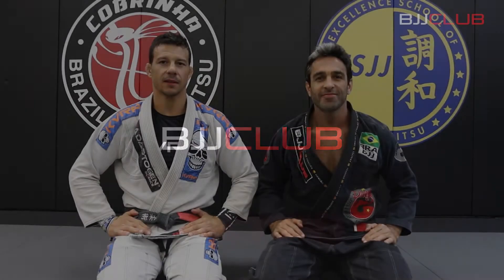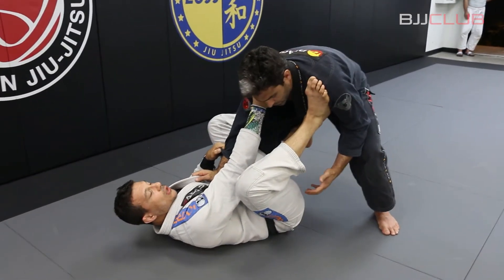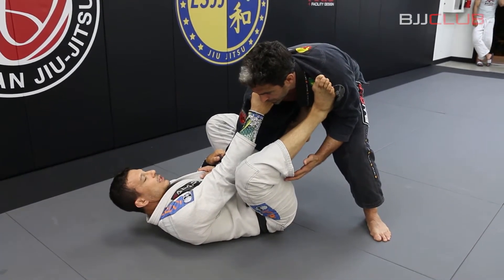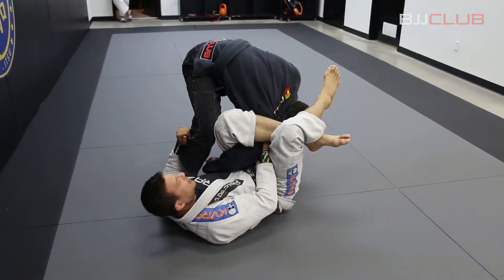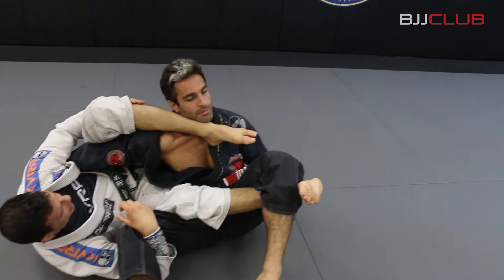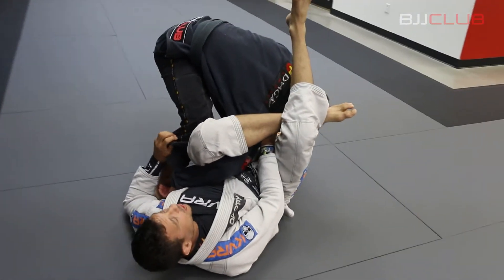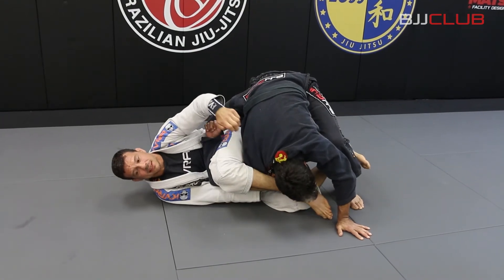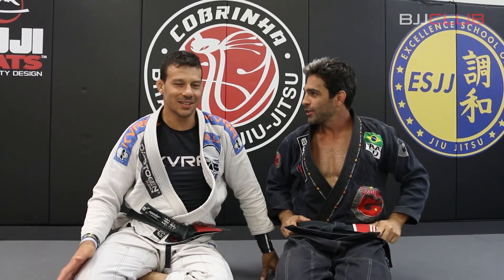🆕 Brutal Spinning Omoplata From De La Riva 👉 BJJCLUB - BJJ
The Head Coach of Excellence School of Jiu Jitsu in Torrance California, Eduardo Santoro "Português", shows a Brutal Spinning Omoplata from De la Riva. Watch out for the hook he uses to make the submission even worse for the opponent.

So you want to know more about Spinning Omoplata?

This video is about Omoplata from De la Riva information but also try to cover the following subject:
-de la riva submissions
-omoplata de la riva guard
-de la riva jiu jitsu

Something I discovered when I was looking for information on Omoplata from De la Riva was the absence of pertinent details.
Omoplata from De la Riva nevertheless is an subject that I know something about. This video therefore should matter and of interest to you.

If you were trying to find more details about de la riva submissions or omoplata de la riva guard did this video aid?
Perhaps you would like to comment listed below and let me know what else I can assist you with or info on Omoplata from De la Riva